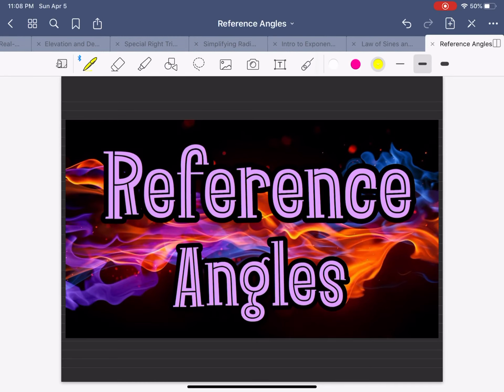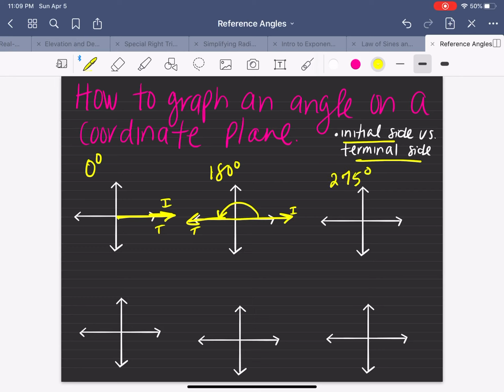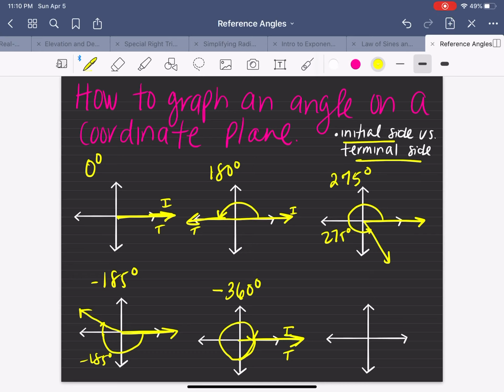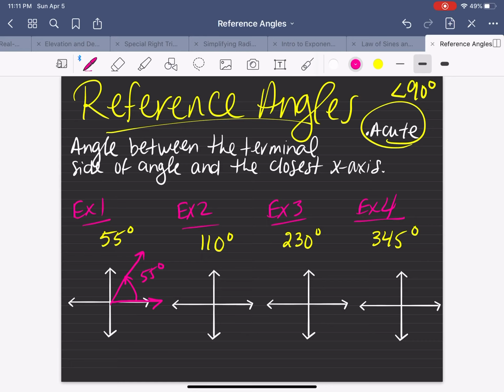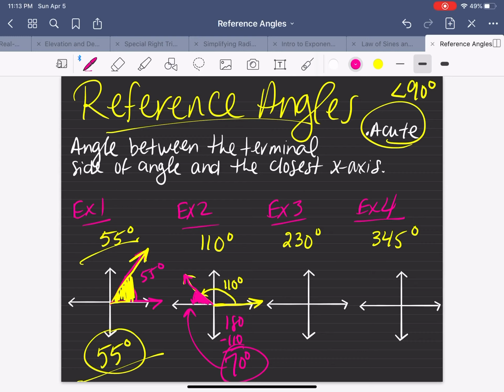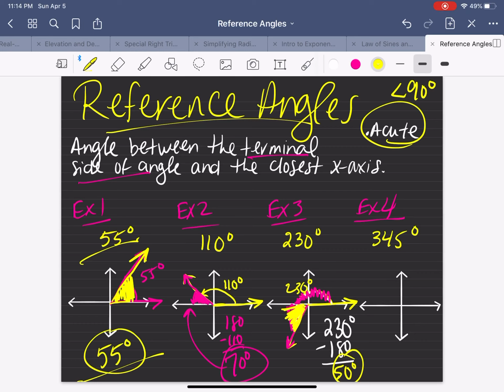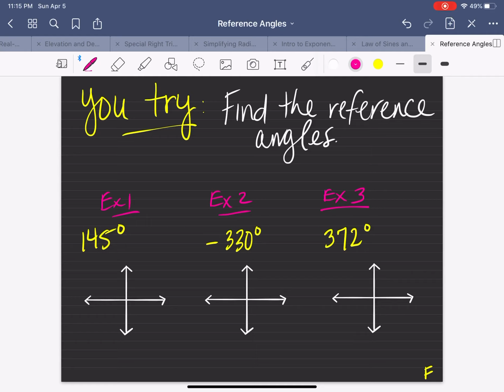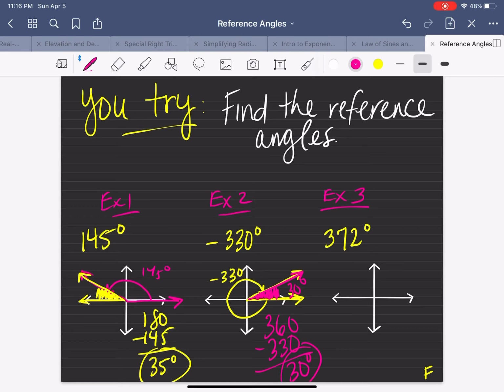Reference Angles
Learn how to graph angles on a coordinate plane, and how to identify reference angles.